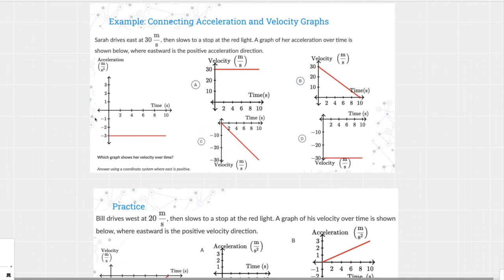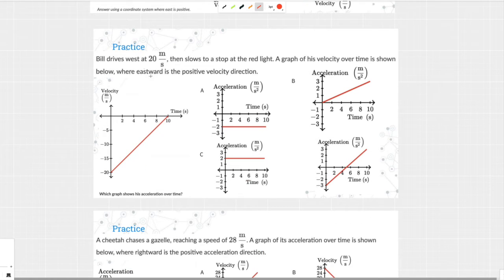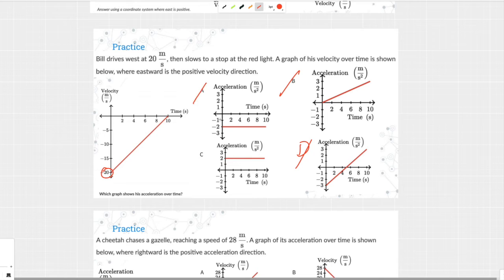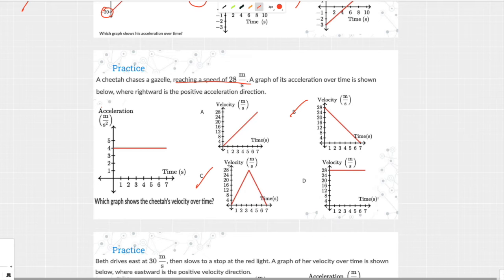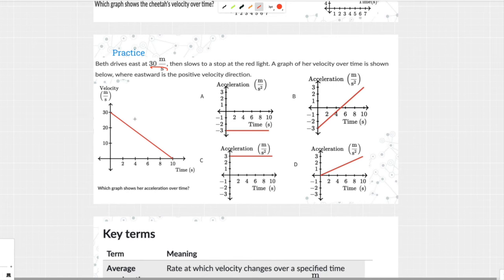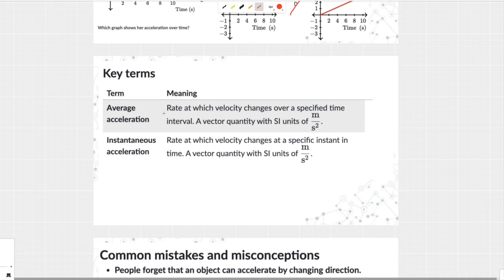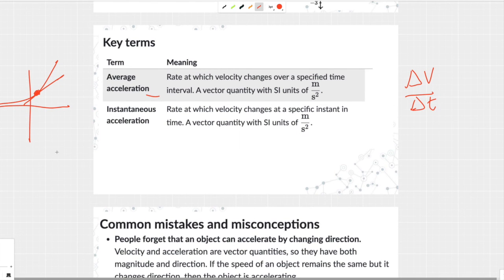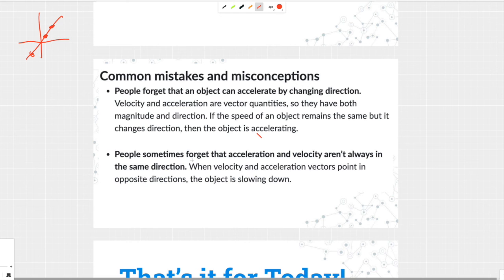High School Physics: Relating Acceleration and Velocity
Hardik talks about velocity and acceleration and how they relate to one another.